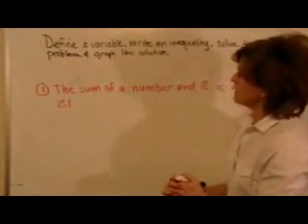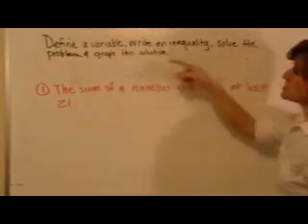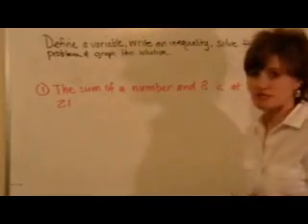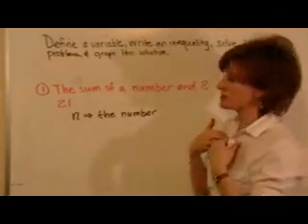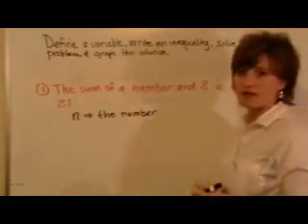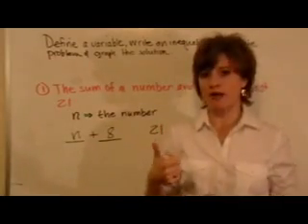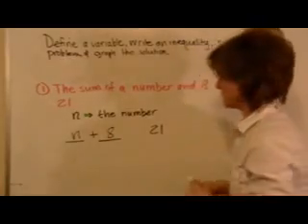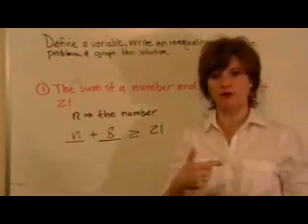Translating sentences into inequalities (1 of 3)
Translating a sentence into an inequality: defining the variable, solving the inequality, and graphing the solution